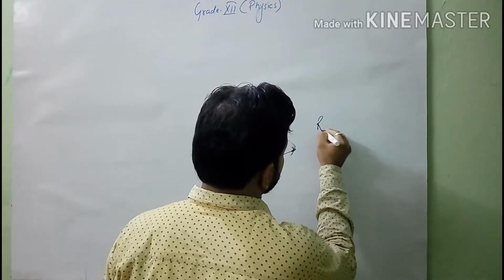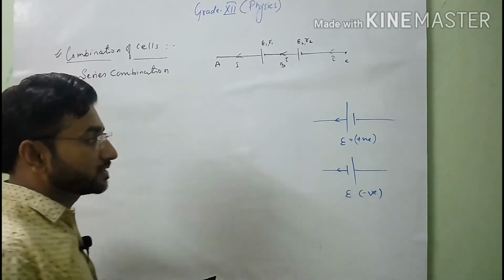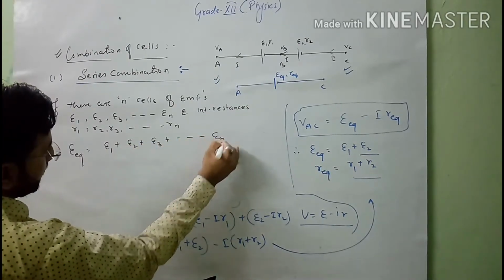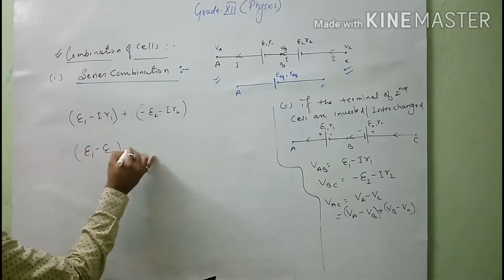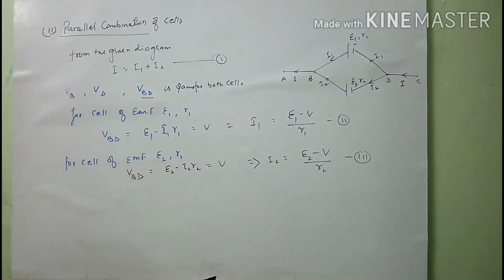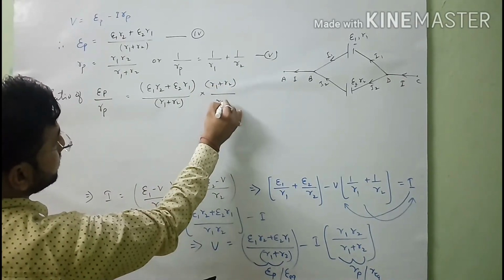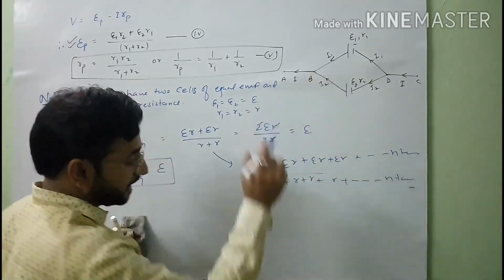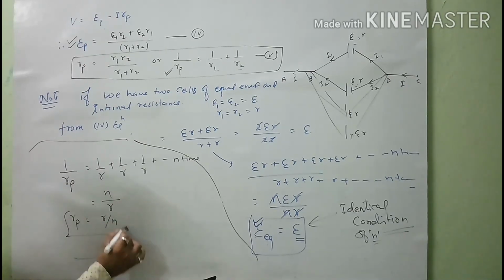Class 12 II Physics ll Chapter 03 II Current Electricity( Part 08)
topics of this video are series and parallel combination of cells.